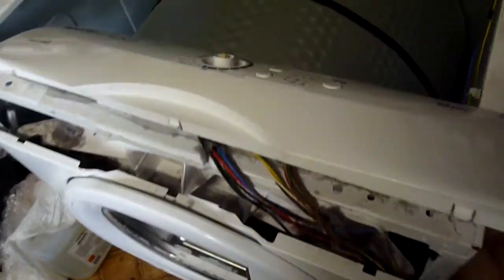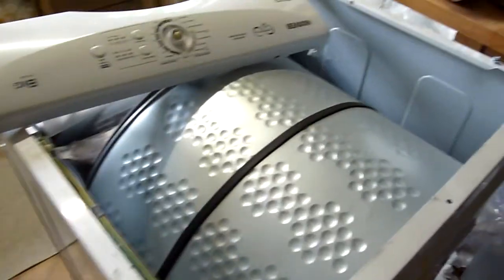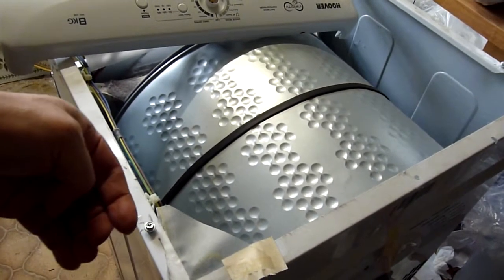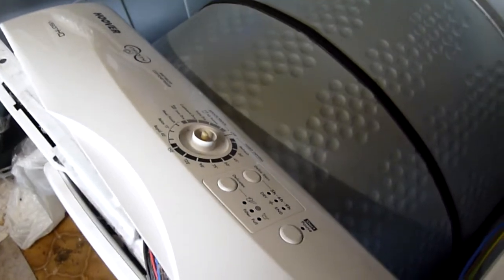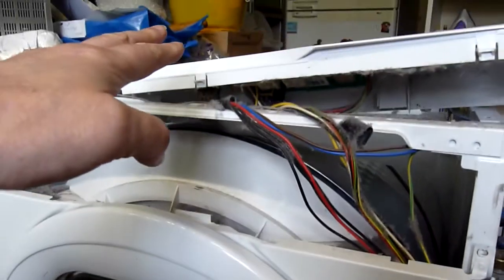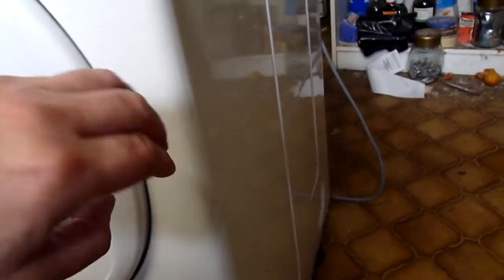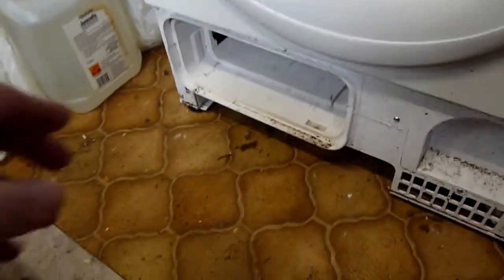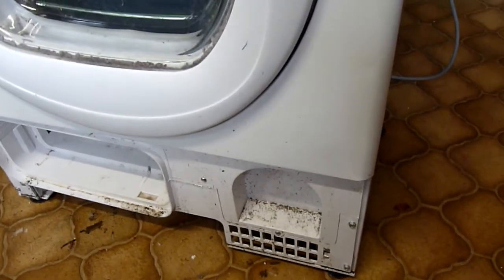look at Hoover Vision Infinity tumble dryer insides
take apart the tumble dryer to access the capacitor
take lid and then control panel away